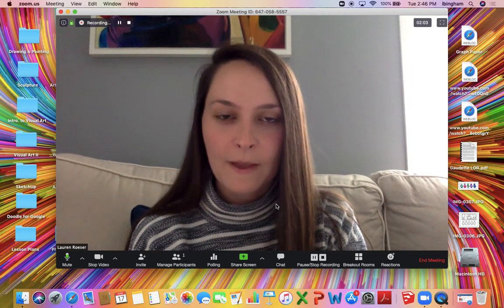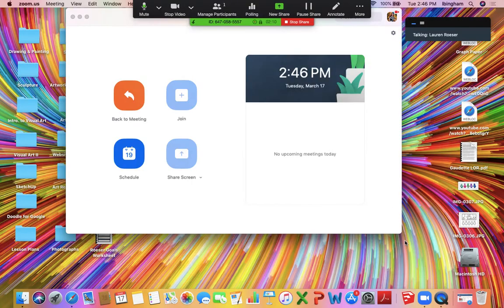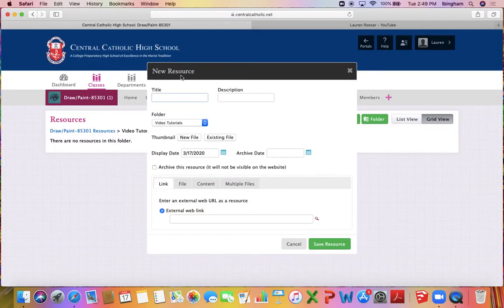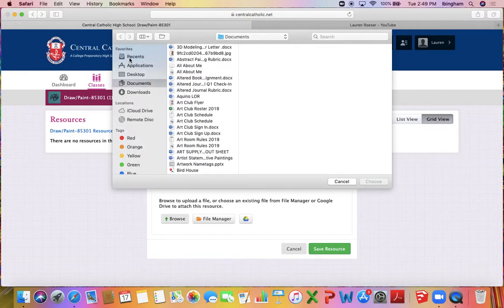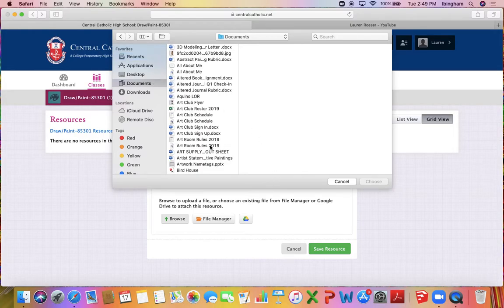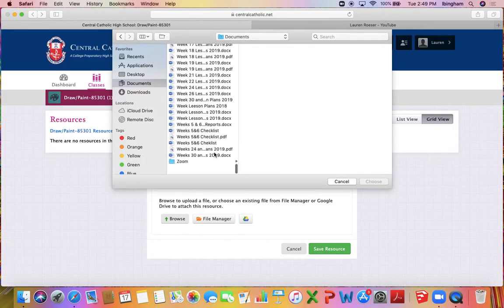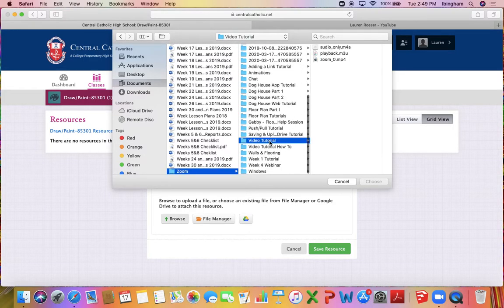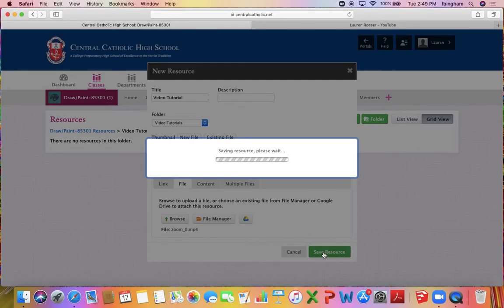How To Create Video Tutorials Using Zoom - Laptop Computer